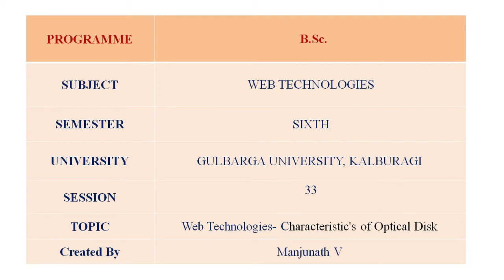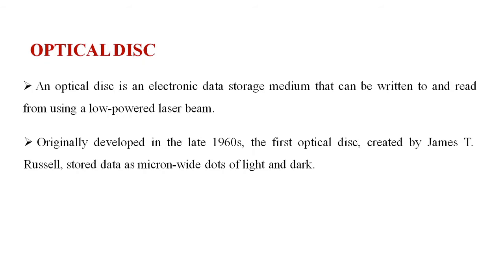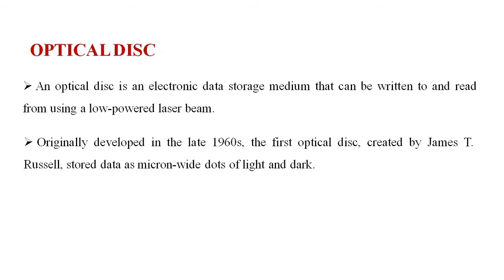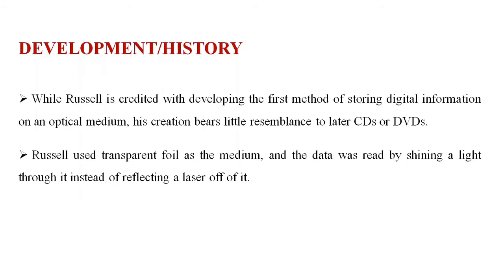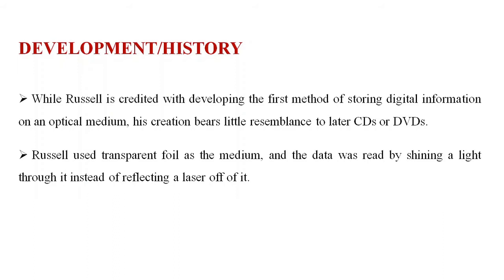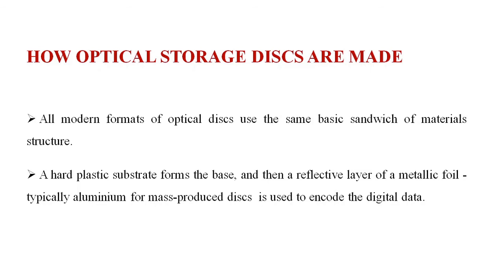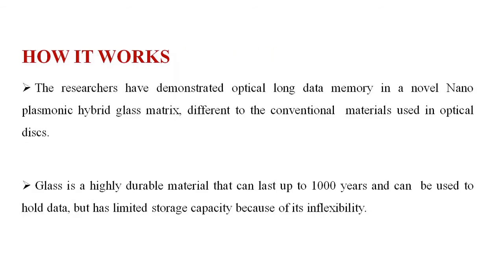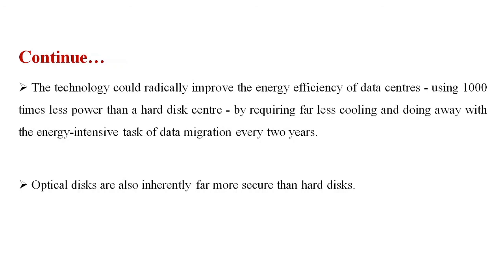Session 33: Web Technologies: Characteristic's of Optical Disk